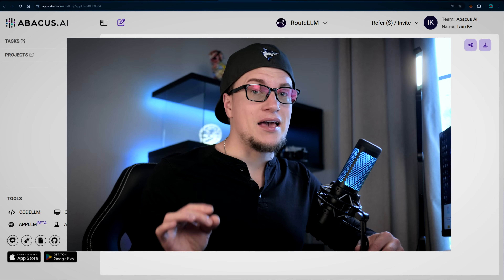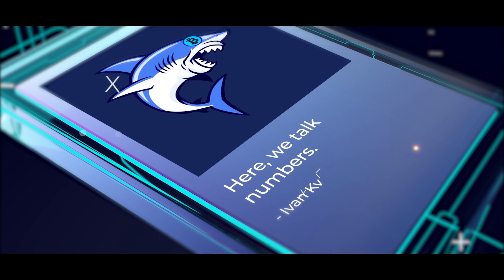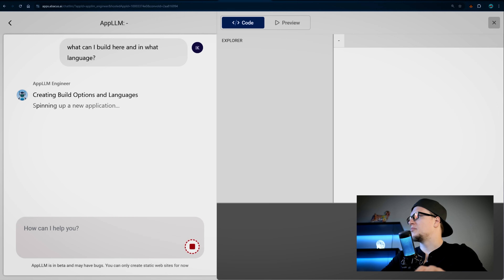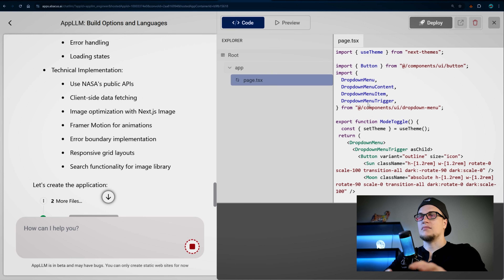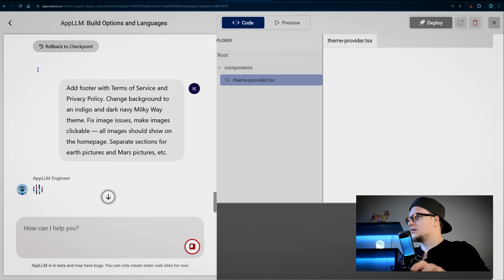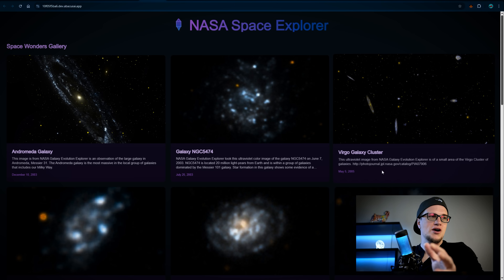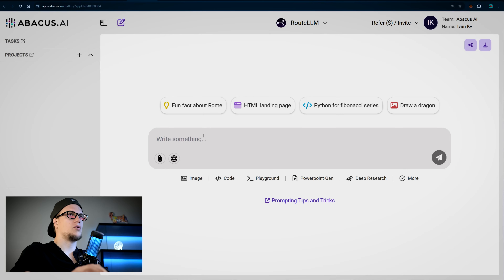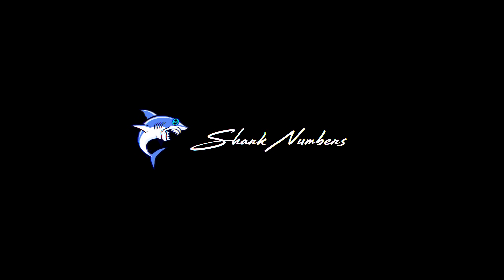AppLLM Review: An Entire Dev Team Gone for $10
Is AppLLM the most underrated AI developer tool of 2025? In this hands-on review, I test how AppLLM — the new full-stack AI app builder by Abacus AI — can replace an entire dev team using nothing but prompts.

AppLLM lets you build and deploy production-ready web apps using natural language. No switching tabs. No coding knowledge required. Just describe what you want — and watch your app take shape in real time, with hosting included.

In this video, I build a fully functional NASA Space Explorer app using AppLLM, integrating NASA’s public APIs for real-time astronomy photos, Mars rover data, Earth imagery, and more. We’ll customize the UI, fix live errors, and deploy it — all inside the AppLLM interface.

Unlike most no-code tools, AppLLM generates clean code, responds to feedback, and supports real customization. It’s beginner-friendly but powerful enough for pros.

Timestamps:
00:00 – Intro: Why AppLLM Might Change AI Dev
00:18 – What Is AppLLM? Overview and Capabilities
01:22 – Prompting the AI: What Can I Build?
02:24 – Idea: NASA Space Explorer App
02:54 – Using NASA’s API: Astronomy Pics, Mars, Earth
03:36 – Fixing Errors with Prompts
04:30 – UI/UX: Background, Footer, Image Fixes
04:57 – Adding a Rocket Logo (Kennedy Space Center Style)
05:34 – Final Review of the Live App, Deploying the App with One Click
06:21 – Who Is AppLLM For? Final Thoughts